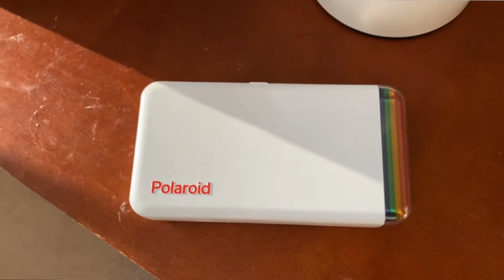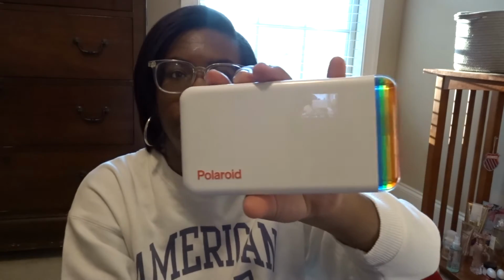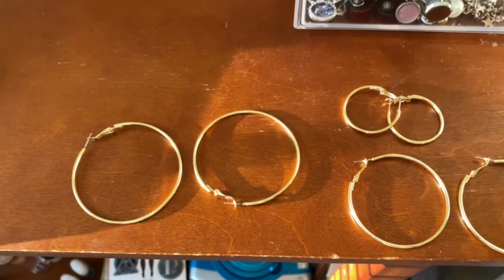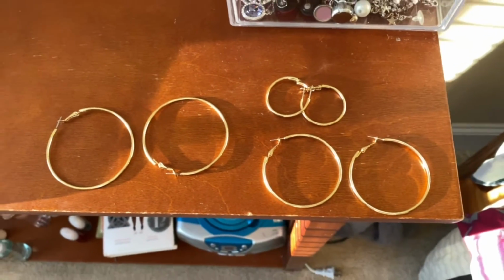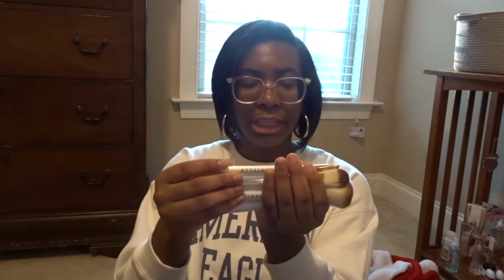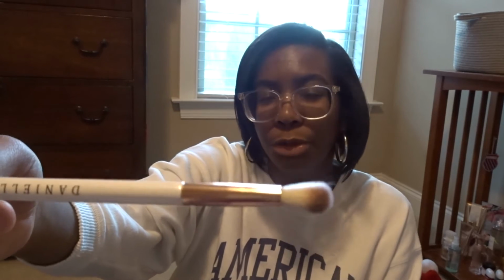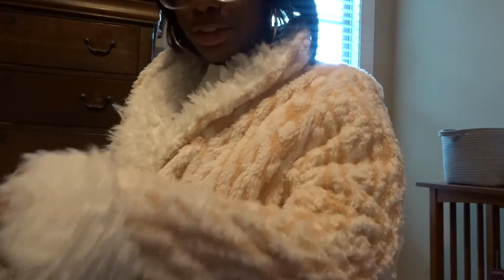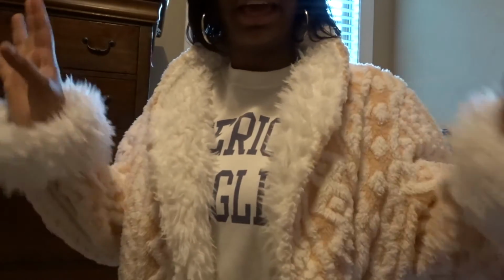10 DAYS of Vlogmas | Day 10: Christmas DAY! + What I got for CHRISTMAS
Hi guys, I hope you liked this vlog! See ya soon

Asta Pasta,
Jada Simone